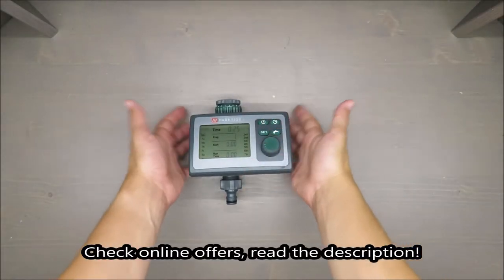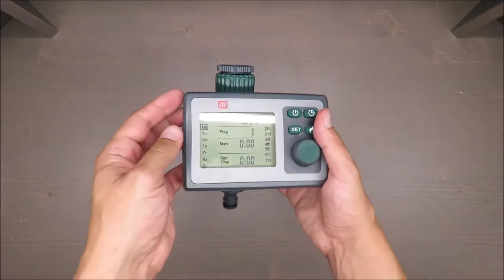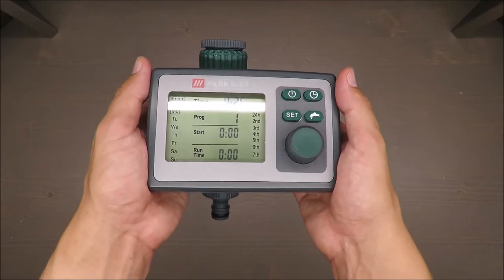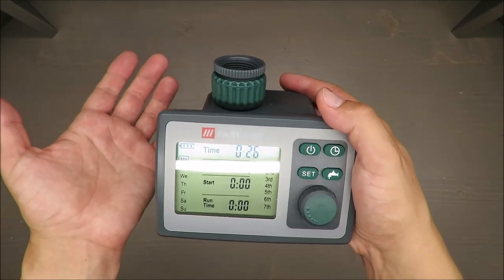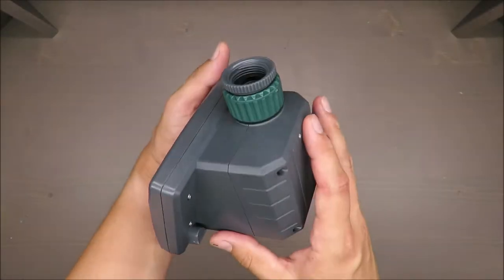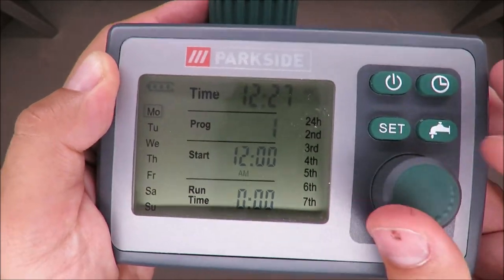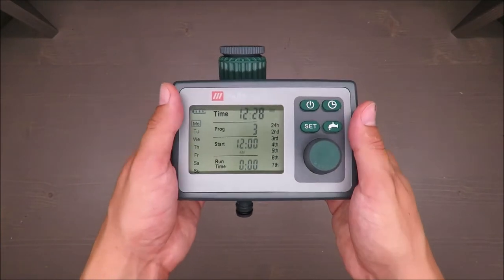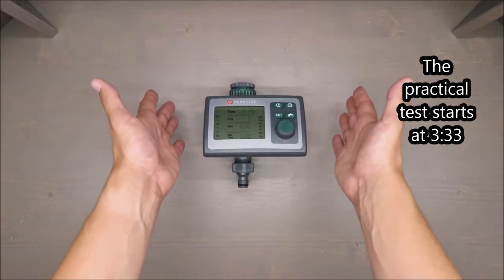Parkside Programmable Watering Timer HG04678 REVIEW (Lidl 8.27 bar IPX4 40C 1.5V)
IAN: 330881

Features
Programmable Watering Timer
For reliable, automatic irrigation of your garden
Programmable for 6 independent schedules - for a targeted irrigation
Irrigation duration and irrigation rhythm can be individually programmed
Manual water extraction at the push of a button
Easy to use with an intuitive menu
Splashproof housing (IPX4)
For standard taps with 33.3mm (G1') thread and includes adaptor for 26.5mm (G3/4') thread
Battery operated with battery change indicator

Technical data
Model No.: HG04678
Operating pressure: 34.5–827 kPa (0.34–8.27 bar)
Max. water temperature: 40°C
Power supply: 2 x 1.5V (direct current) batteries type AA
Flow rate (at approx. 3 bar water
pressure): approx. 28l /min
Programmable Irrigation time : max. 09:59 h
Manual Irrigation time : max. 09:59 h
Water connection: G¾” (26.5mm)
or G1” (33.3mm)
Protection class: IP X4 (splash-proof)